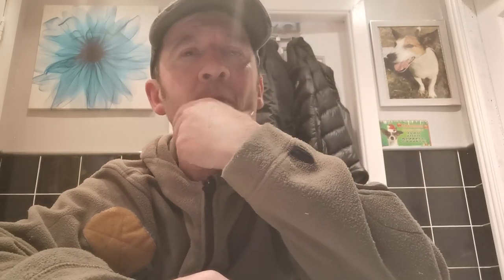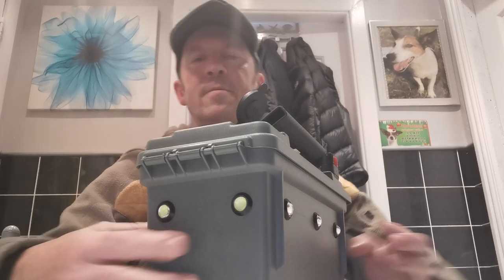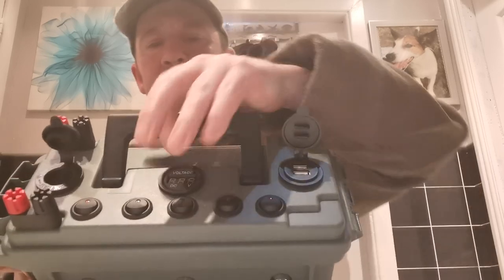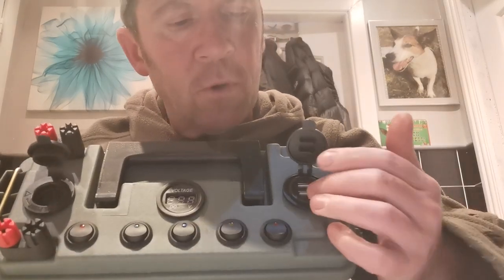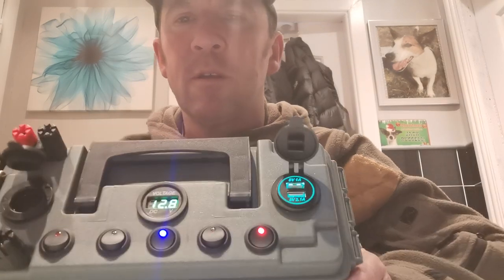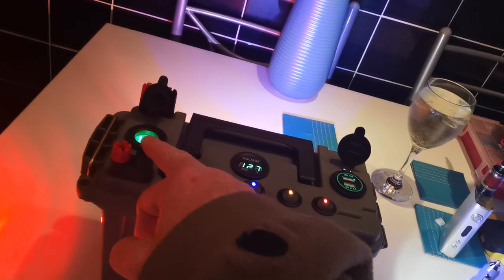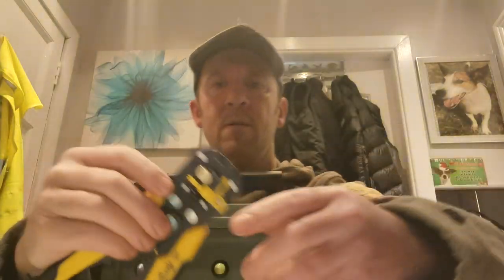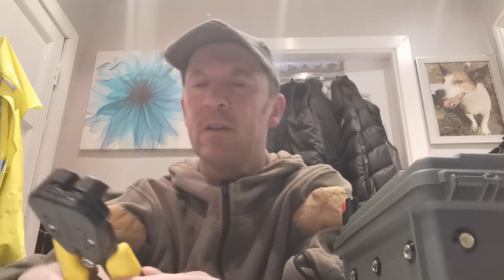D.i.y. Powerbox/battery box build on lockdown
On this lockdown had to find something else to do apart from gardening and decorating so I made a power box